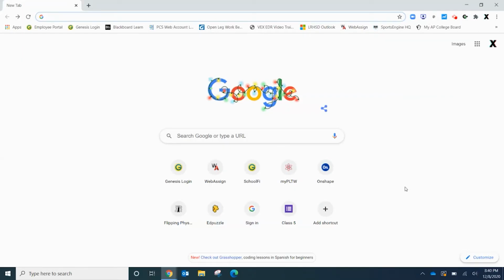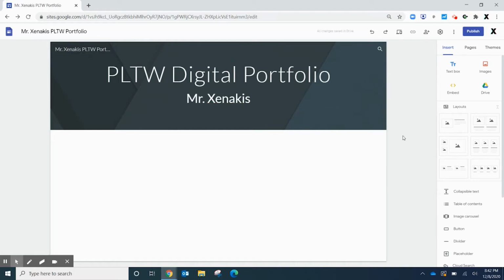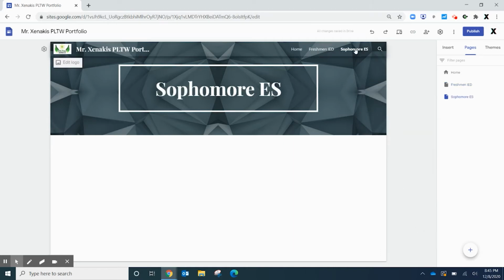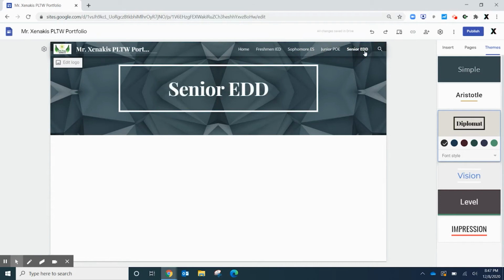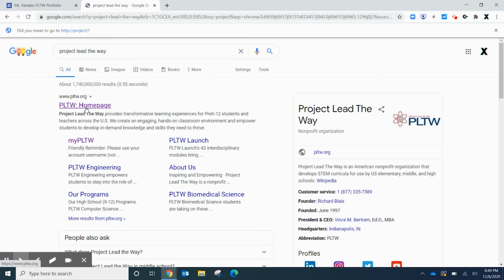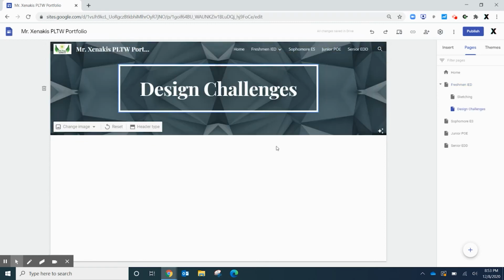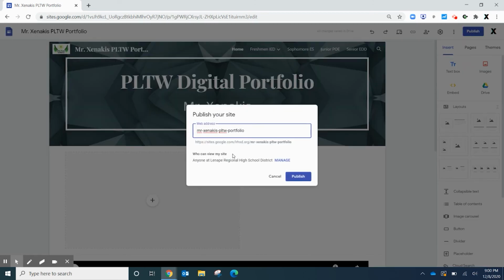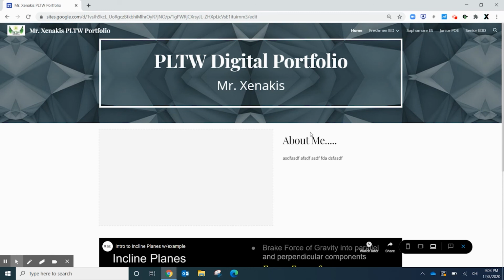Digital Portfolio in Google Sites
Introduction on how to create a digital portfolio using Google Sites.